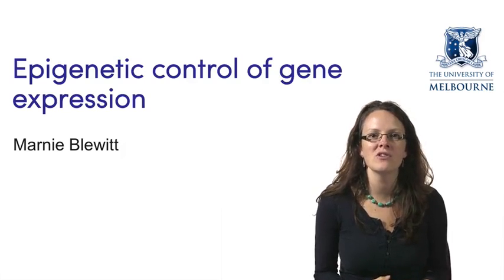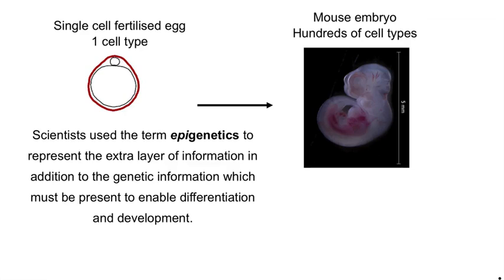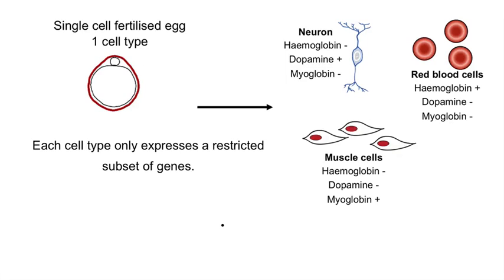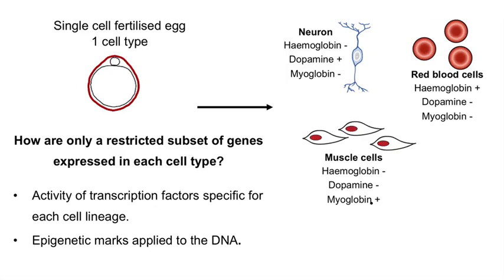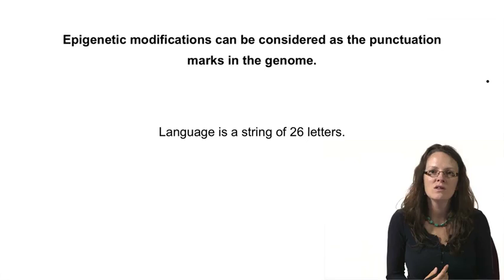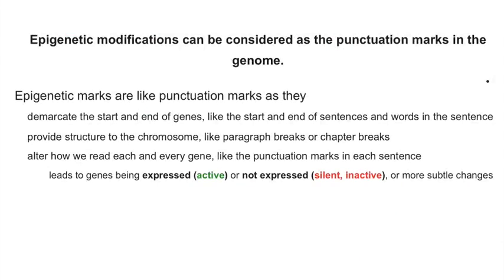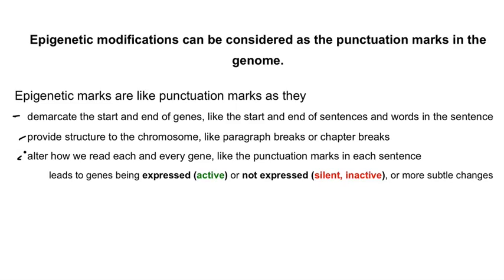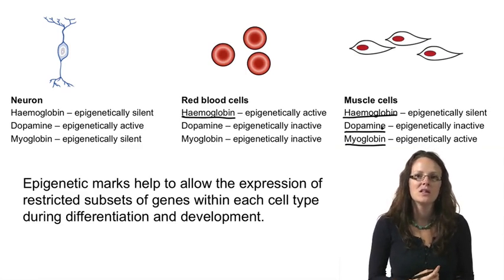Introduction to the concepts of epigenetic control